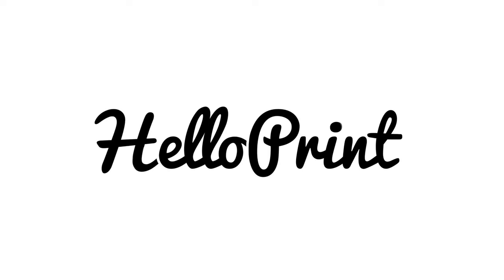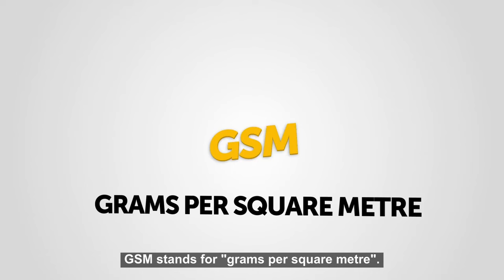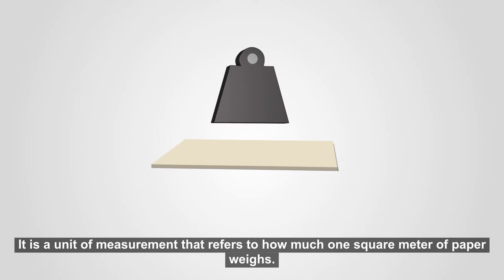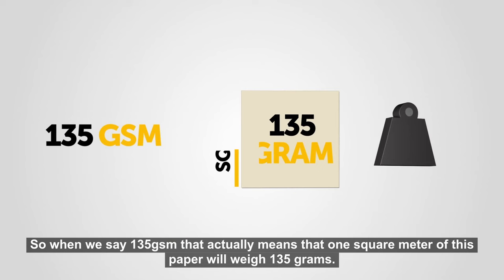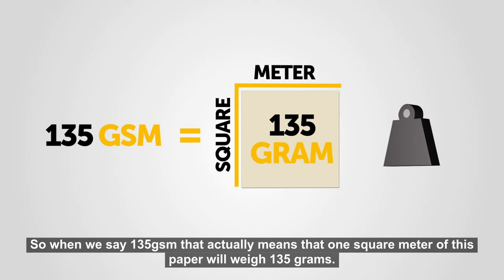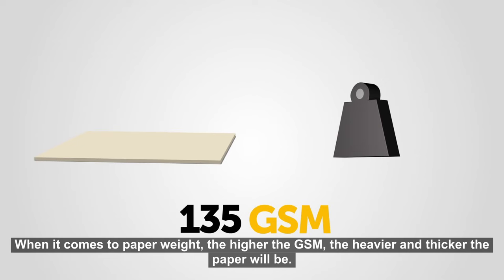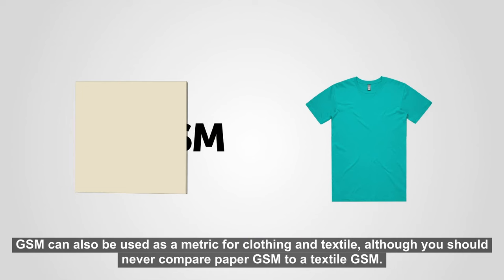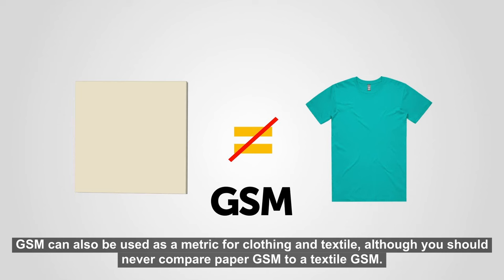What is paper GSM and why does it matter?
- There are plenty of paper weights available on the market that you can use for different purposes. Each paper GSM has its own unique qualities that can help make your print products shine. Paper weight also helps in giving the right brand message to your customers. In this video we will tell you everything you need to know about GSM.

Want to learn more? Head over to our blog full of educational & inspirational articles